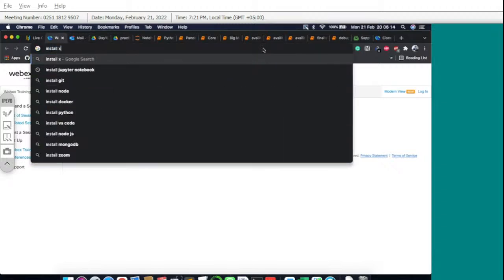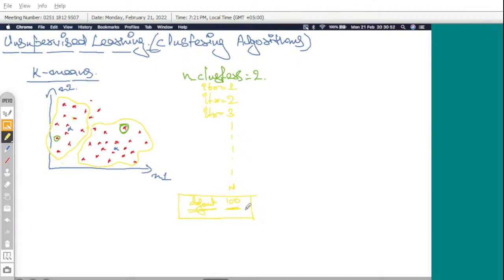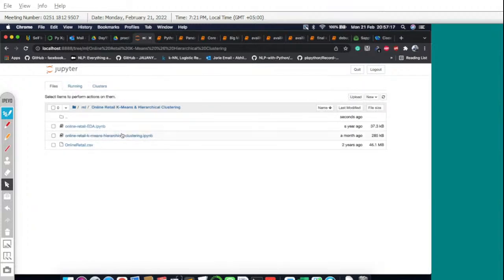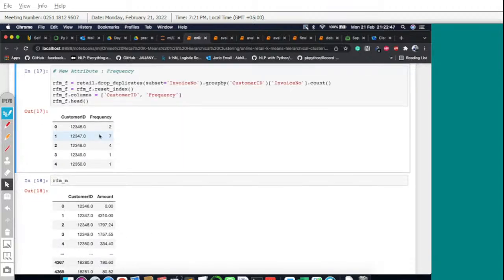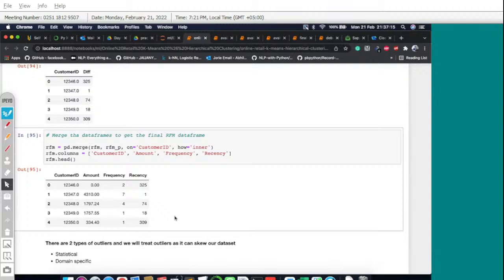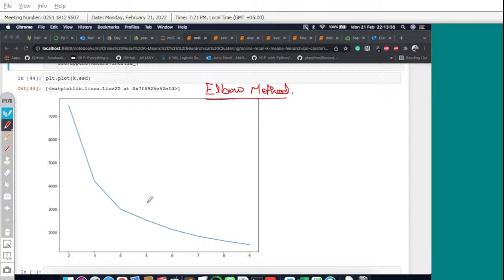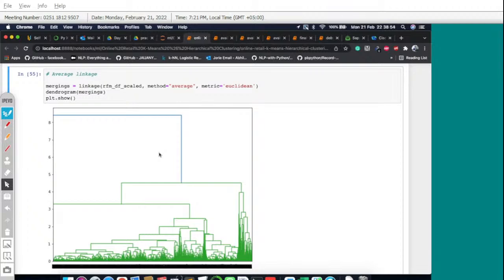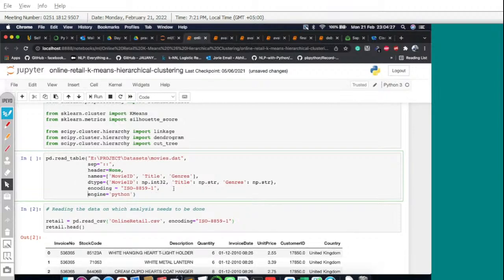Machine Learning Lecture 11